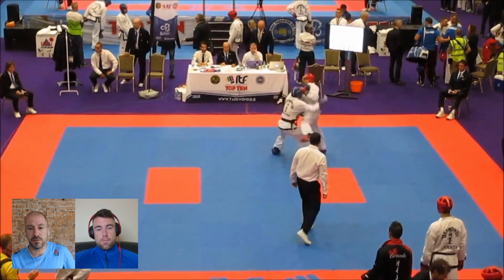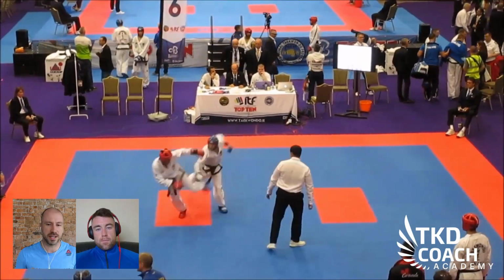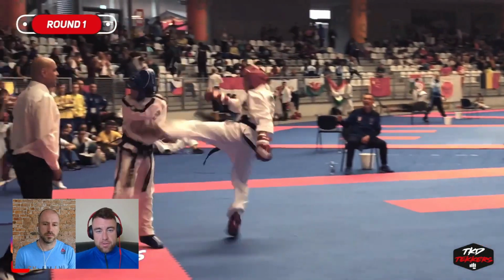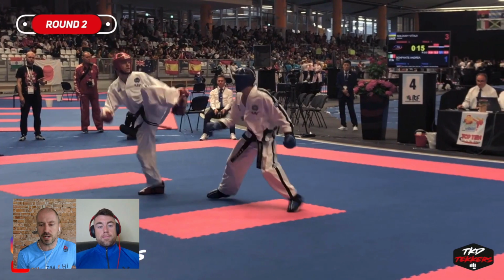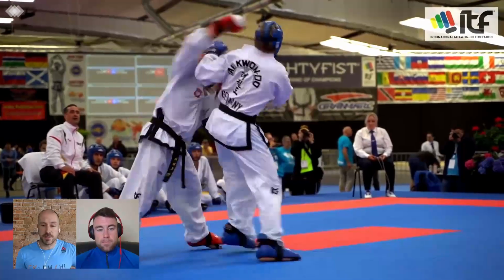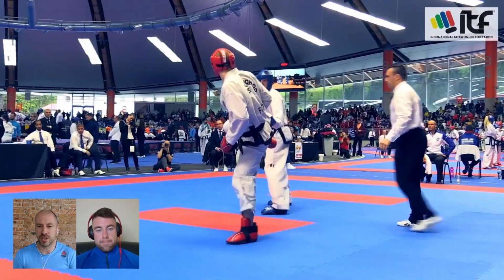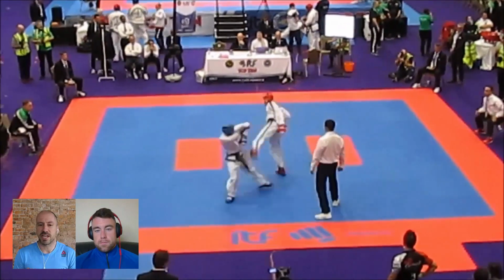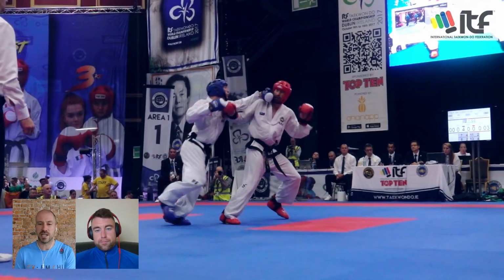How To Punch - ITF Taekwon-Do Sparring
In this FightChatFriday episode we take a look at how to punch effectively and how to improve your punches for TKD sparring. We take a look at the Blitz and how top Taekwondo fighters use this technique to score cleanly in ITF competition.

We take a look footwork, steps, distance & rhythm to better understand the most effective approaches when landing a punch in TKD sparring. This blitz attack can be used in many ways. We see how the technique has adopted from WAKO and Karate point fighting into the technique we see today in ITF.

Thumbnail Image : @burndalen on Instagram
Footage from : International Taekwon-Do Federation, TKD Tekkers & Colm Carroll

Fighters Featured : Colm Carroll, Anis Triqui, Ahamed Al Rmadan, Vitali Solovey, Bartosz Slodkowski, Maciej Zuk, Tural Masimov, Anti Rintinen,

🔥 Join our Members Group
- Access Weekly Training Sessions, Members Only Q&A's & More :

TKD Coach Academy - Helping you to reach your full Taekwondo potential, in less time with the best methods with Richie Forde (5th Degree Black Belt) & Adrian Byrne (6th Degree Black Belt) who have over 50 years combined experience in Taekwon-Do.

On this channel, you will find all Taekwon-Do related content to help you to achieve your potential without wasting unnecessary time. We love sharing ideas on training, coaching, competition and everything else Taekwon-Do ITF related. We aim to share our experiences with you.

Less Stress, More Success!